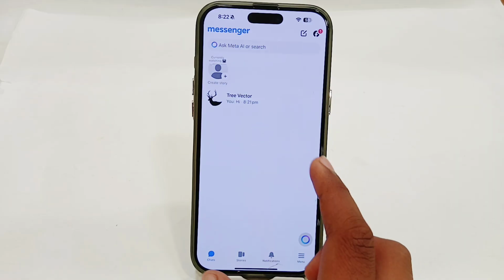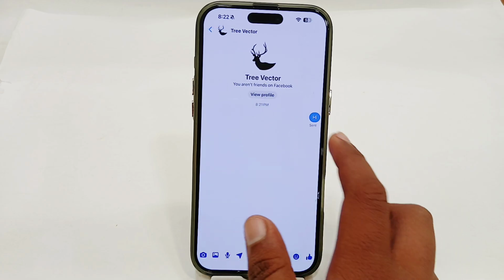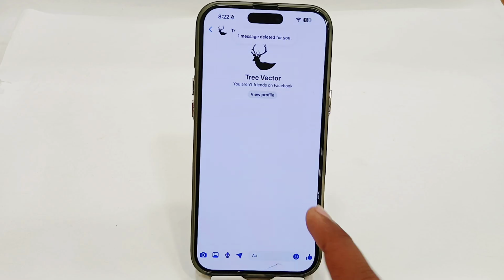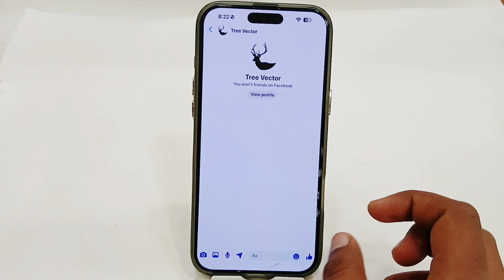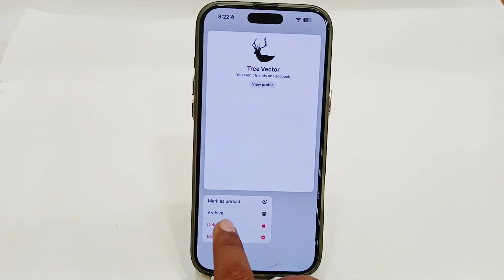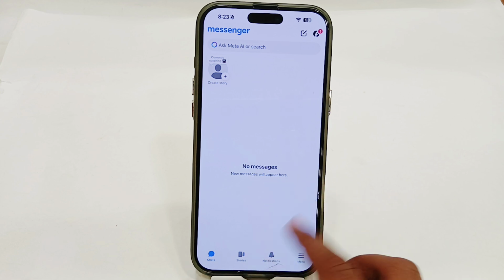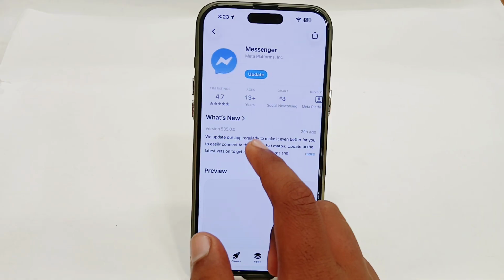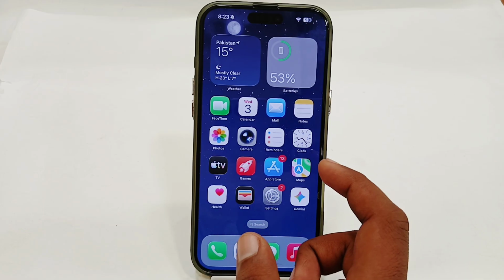How to Delete Facebook Messenger Messages: Step-by-Step Guide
Video Description:

Want to delete a message or conversation in Facebook Messenger? In this video, I’ll show you exactly how to remove individual messages or entire conversations from your Messenger app, whether you're using Facebook Messenger on mobile or desktop.

What you'll learn in this tutorial:

How to delete individual messages in a conversation on Facebook Messenger

How to delete entire conversations in Messenger

How to remove messages permanently and why some deleted messages may still appear

How to unsend a message on Messenger if you want to retract it

Tips for managing your Messenger inbox for better privacy

Whether you’re cleaning up your inbox or just need to remove something personal, these simple steps will help you keep your Messenger history neat.

This tutorial will guide viewers through the process of deleting specific messages and entire conversations, while also covering how the unsend feature works. Let me know if you'd like any further details or edits!